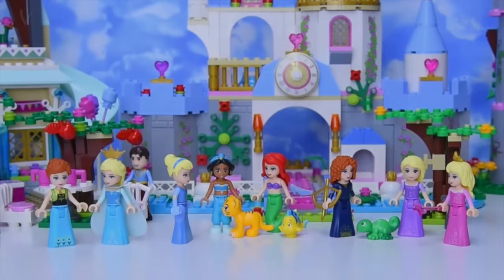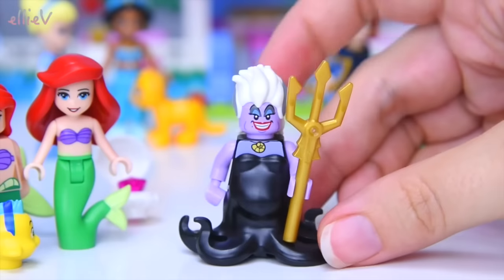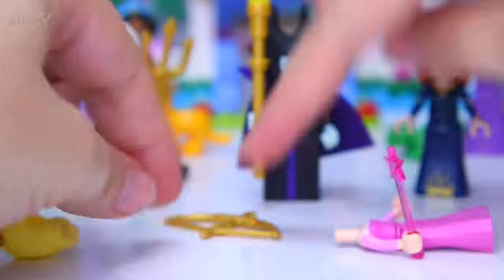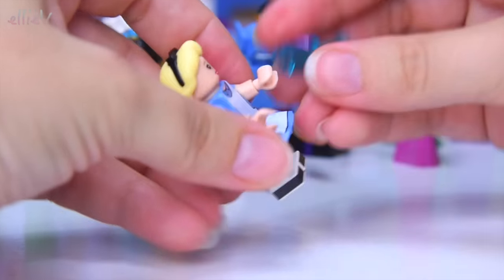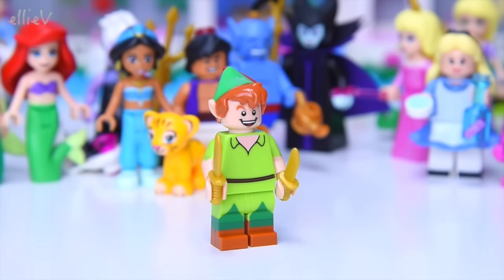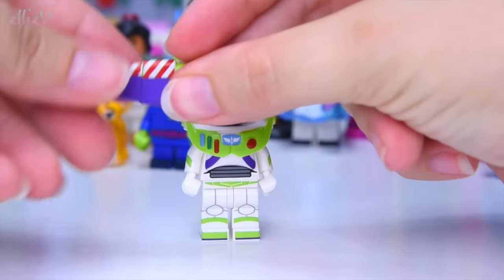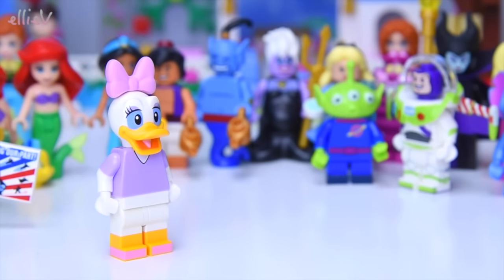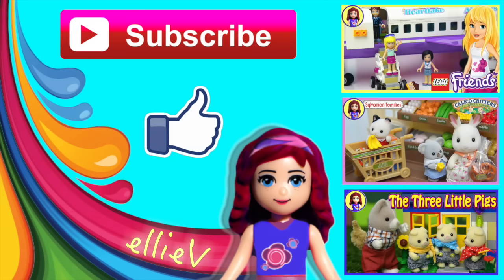Lego Disney Minifigures Set meet Disney Princesses Build Review Silly Play - Kids Toys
Were you as excited as I was when Lego announced they would have a Disney Minifigures series? I'm thrilled to add these cute characters to my collection and there will be much swapping around of hair and capes and accessories between the minidolls and their blocky cousins, the minifigures! I particularly love the hair moulds for the Ariel and Alice minifigures and have great plans for them. I hope you enjoy seeing all the minifigures together, and do let me know. which Disney character would YOU like to see as a Lego minifigure?